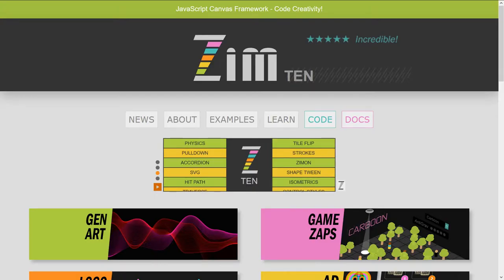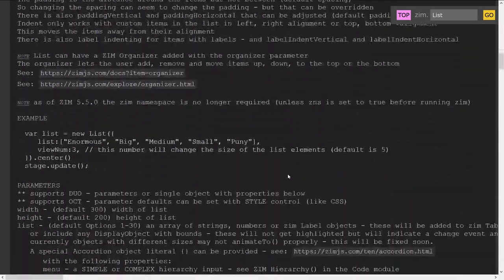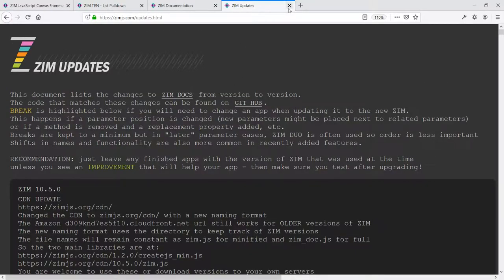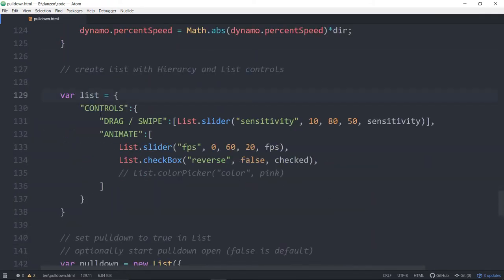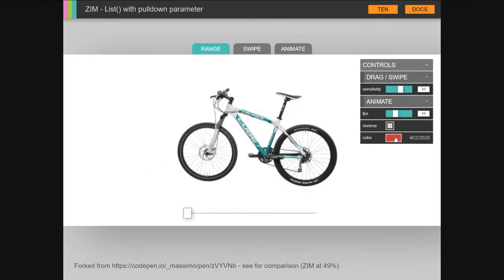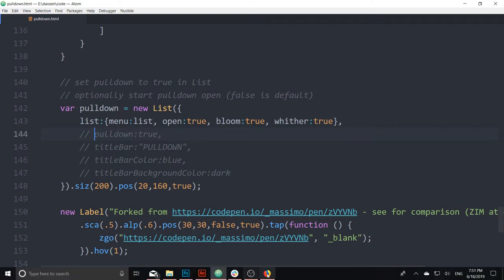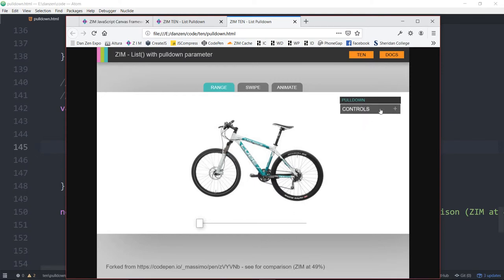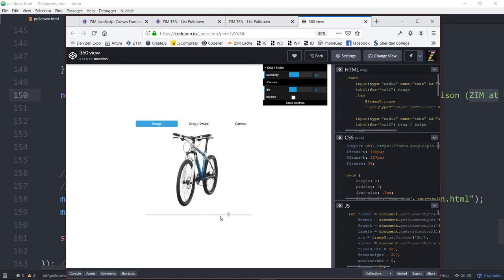ZIM Bubbling: 105. List Pulldown!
ZIM Bubbling: 105.

New in ZIM 10.5.0 is ZIM List pulldown parameter and new List Component Items like slider, checkBox and colorPicker designed to fit in a List similar to dat.gui in Processing/HTML overlay.

More video tutorials for ZIM can be found in the section under Tutorials including the ZIM Capture, ZIM Explore, Code Zero and What IZ? series.